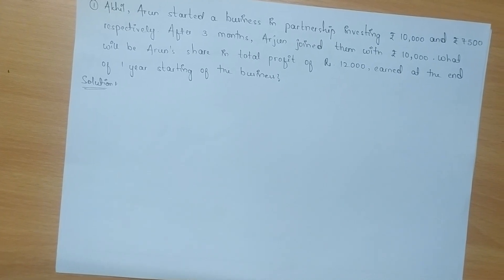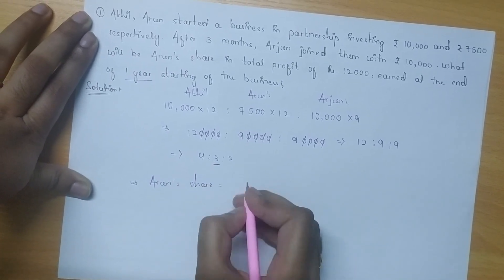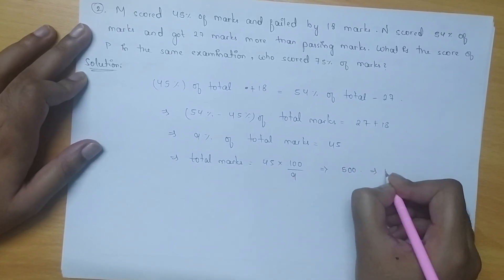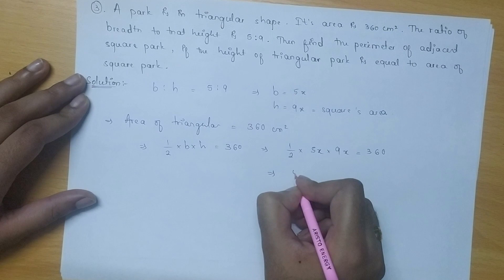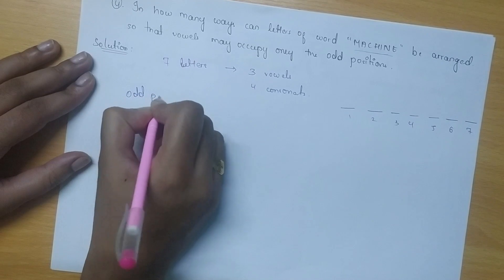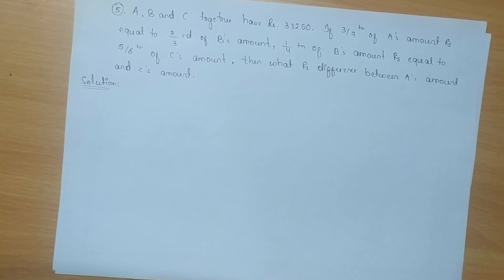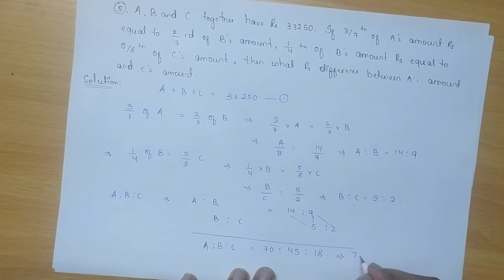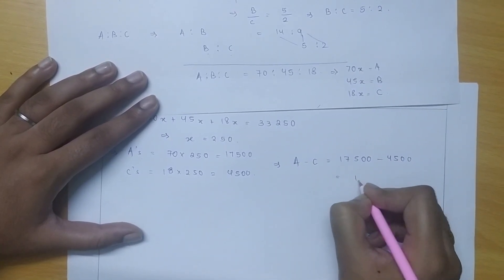Aptitude Exercise for Graduates | weekly solve 15 Questions - Part - 4